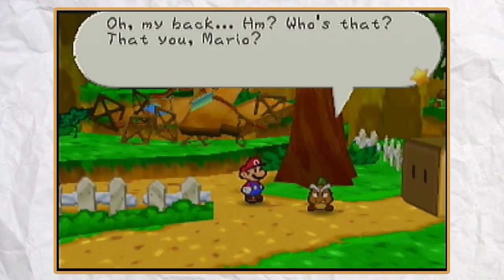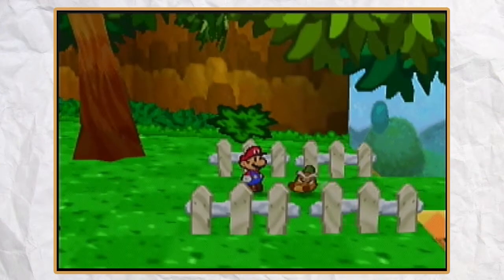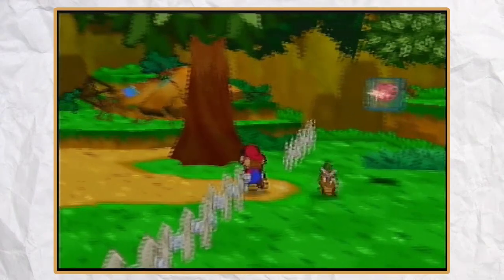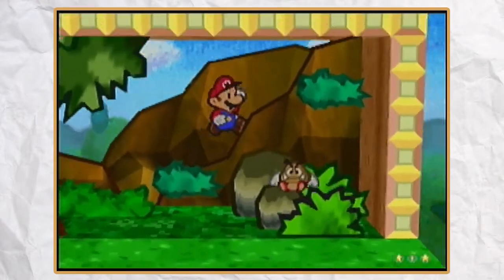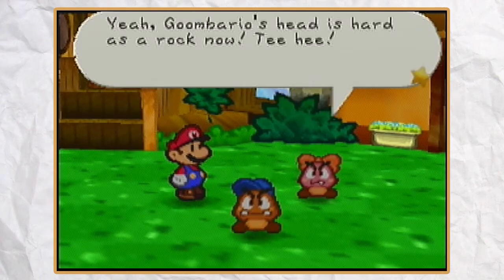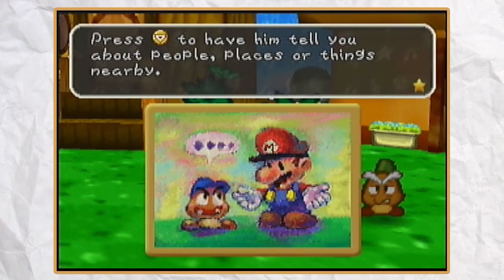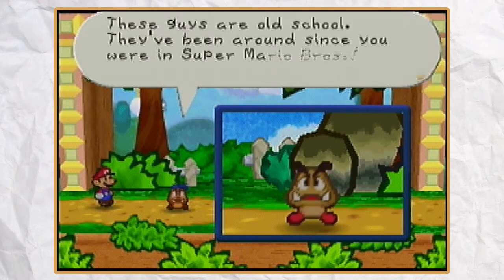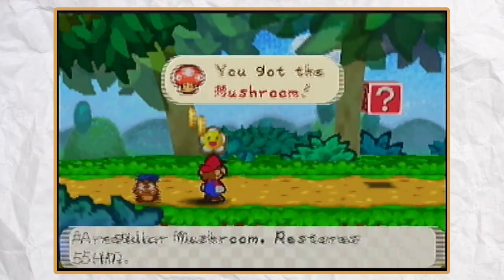Let's Play Paper Mario 64: Prologue - Part 2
Getting into the nitty gritty of the tutorials! I try to make it as enjoyable as possible! D: